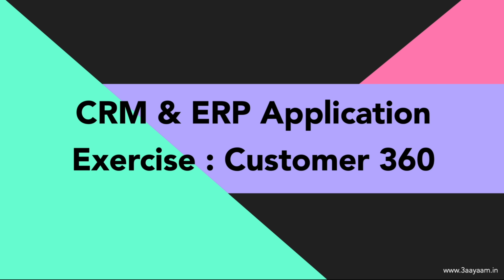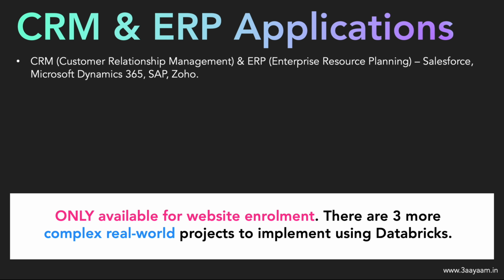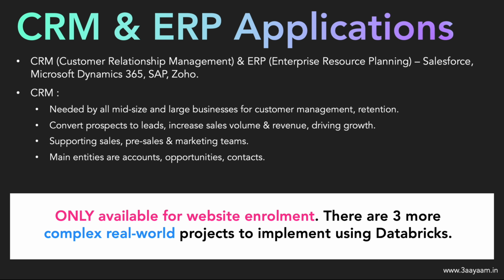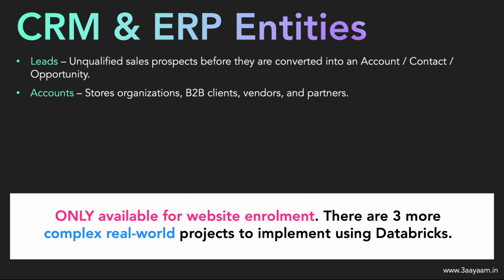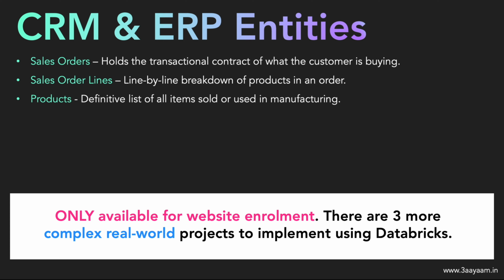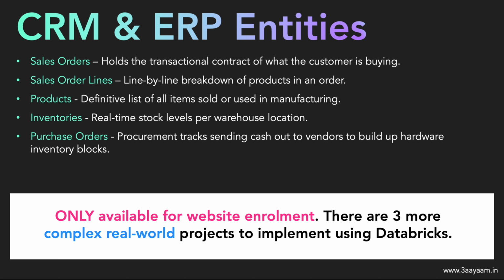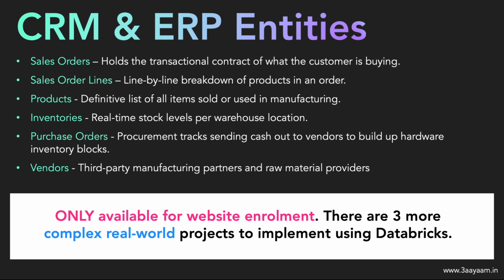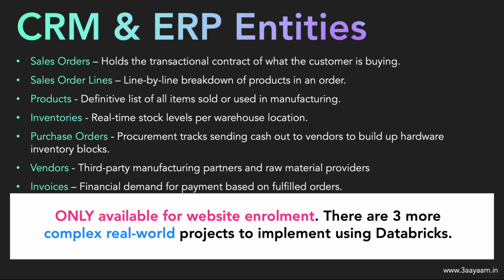EXERCISE E1. CRM, ERP, Customer360 Use Case Description